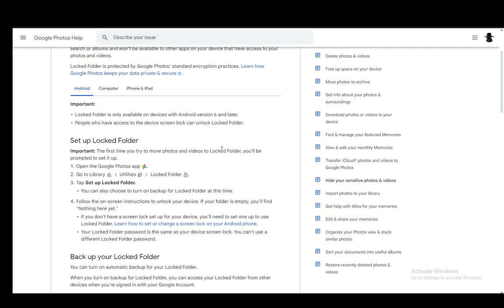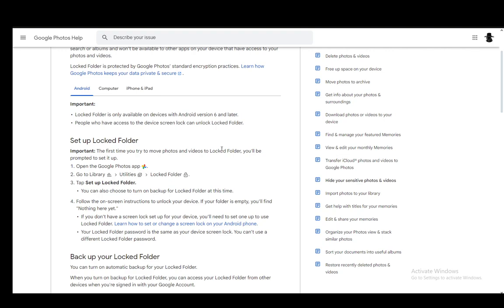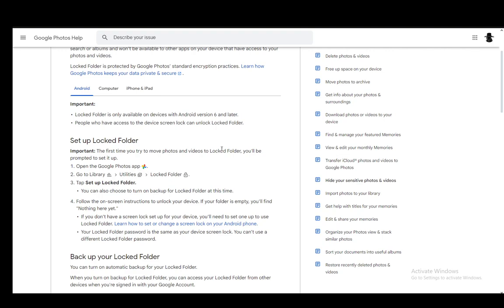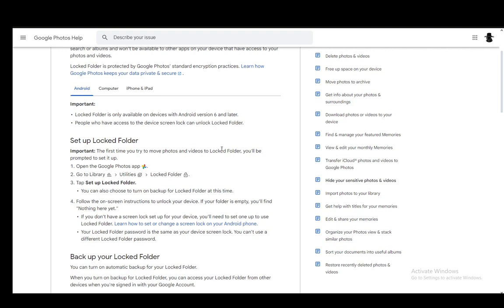How To Unhide Photos In Google Photos Tutorial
Today we talk about unhide photos in google photos,photo hide setting,unhide and view hidden files,unhide photos